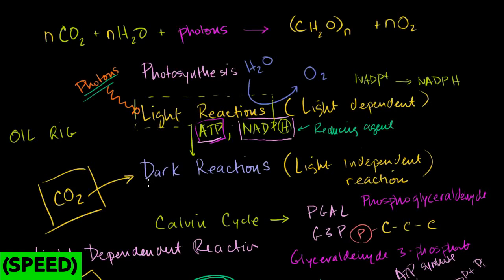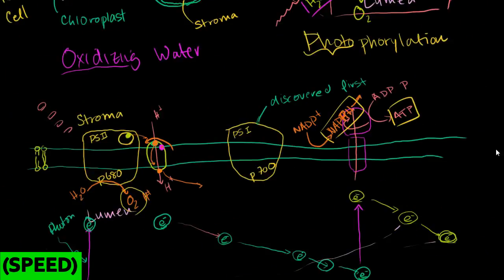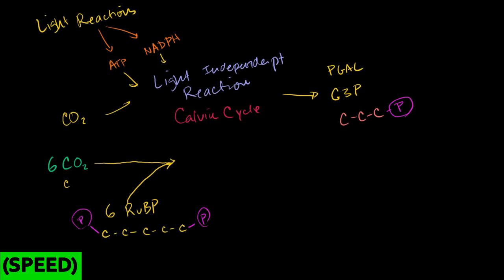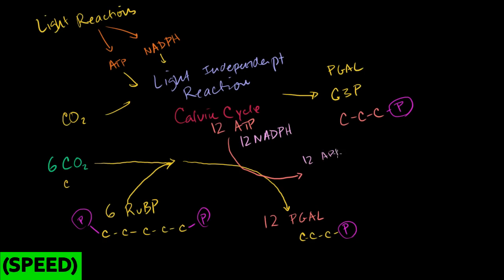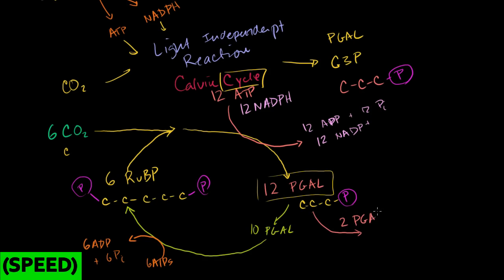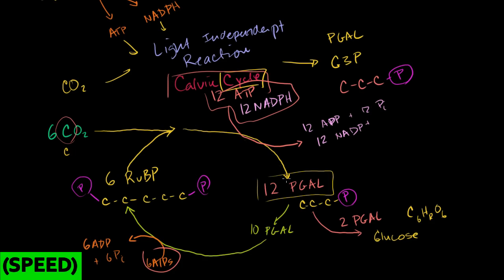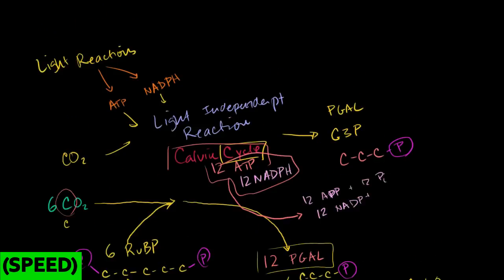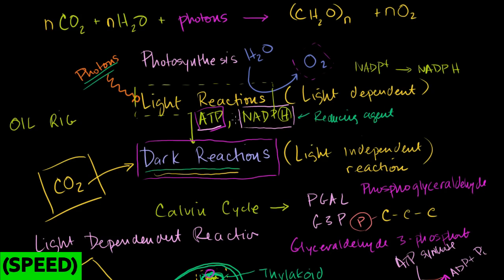[SPEED] Photosynthesis- Calvin Cycle